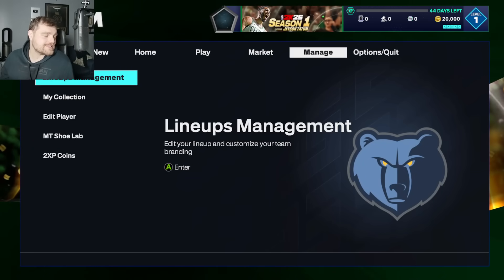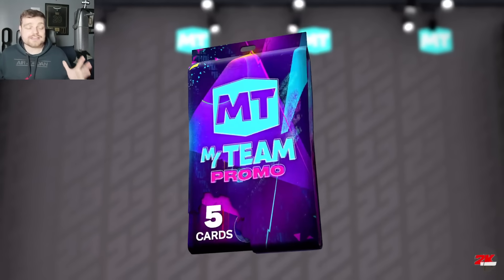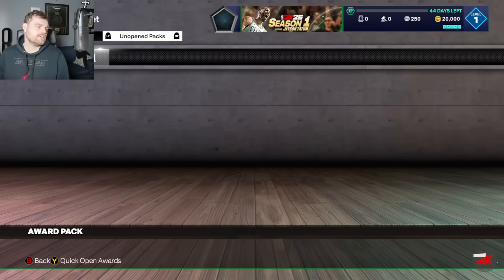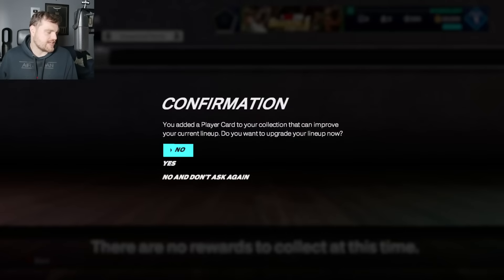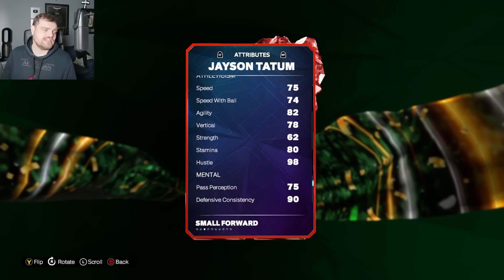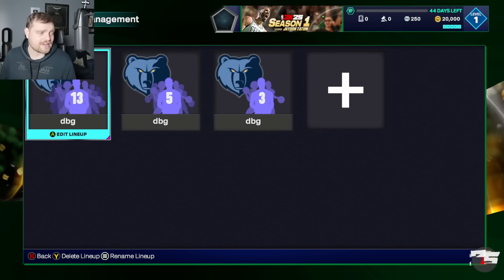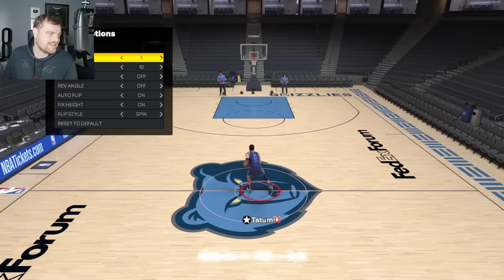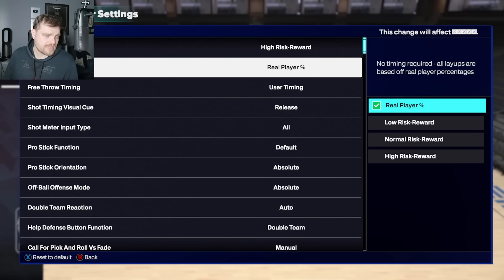*FREE* LEVEL 1 JAYSON TATUM IS INCREDIBLE!! YOUR STARTING SF IN NBA 2K25 MyTEAM!!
*FREE* LEVEL 1 JAYSON TATUM IS INCREDIBLE!! YOUR STARTING SF IN NBA 2K25 MyTEAM!! This video is going to be a short video of the DBG youtube channel. this is a clip channel where i will be showing stream highlights as well as things that are not long enough to make into youtube videos. expect to see nba 2k25 myteam locker codes, nba 2k25 myteam gameplays as well as nba 2k25 myteam reactions on this channel. NBA 2k25

Cards:
Pink diamond lebron james,
diamond russell westbrook,
diamond wilt chamberlain